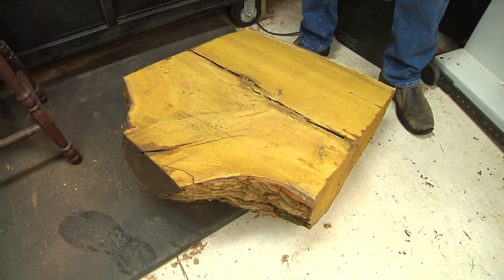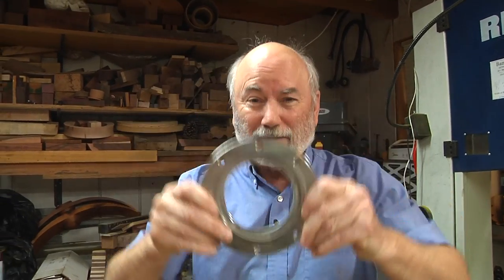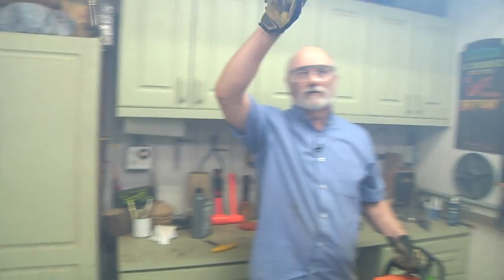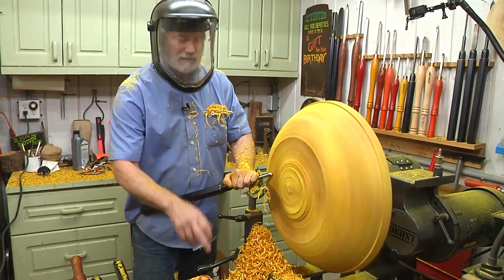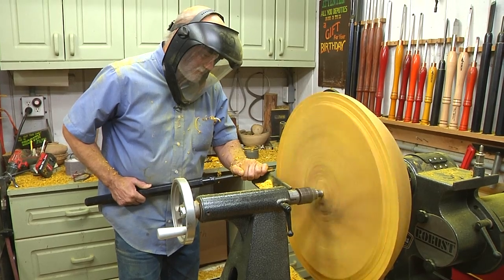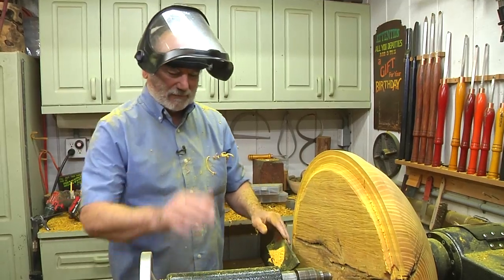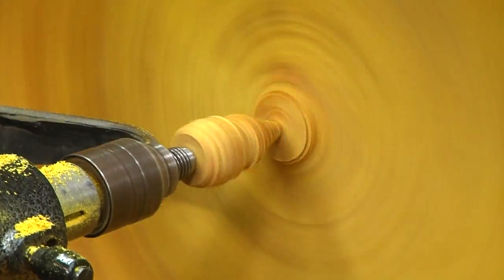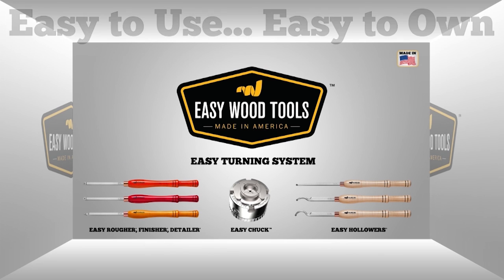Osage Orange JUMBOwl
On our 300th video Tim turns a massive piece of Osage Orange in to a JUMBOwl! Weighing in at over 100lbs this is a special piece of Osage Orange harvested by Tim's friend the late John Jordan. It takes a little help from Bryan to get this beast on the lathe and a short 9 hours later Tim is done...literally and figuratively...but the bowl looks great!

You can find the Elbo 2 Hollowing Tool and Tim’s Tools on the Woodturning with Tim